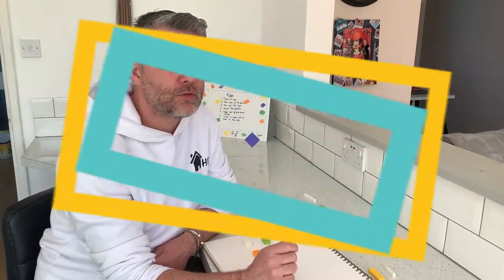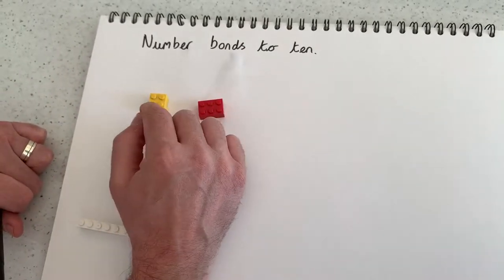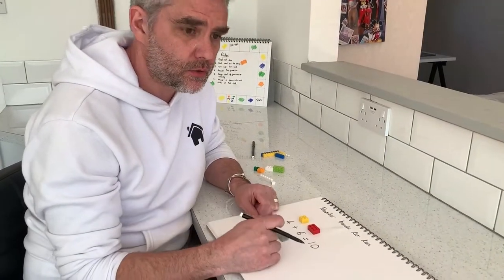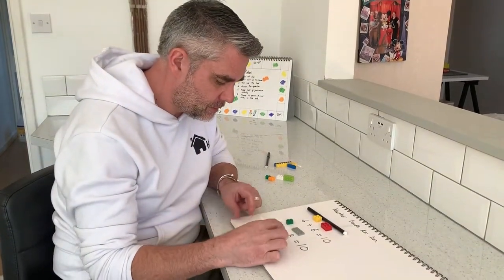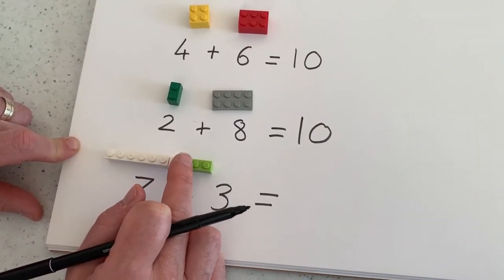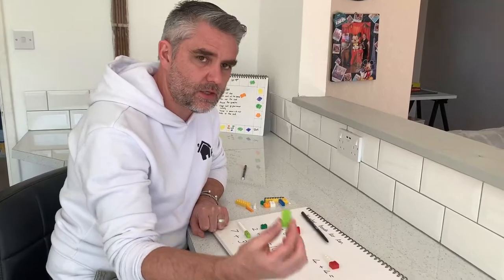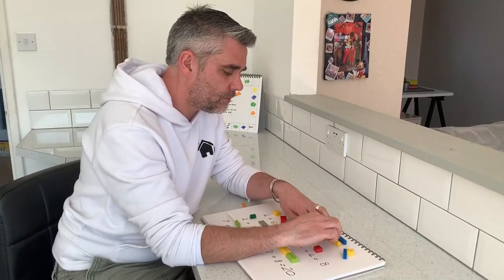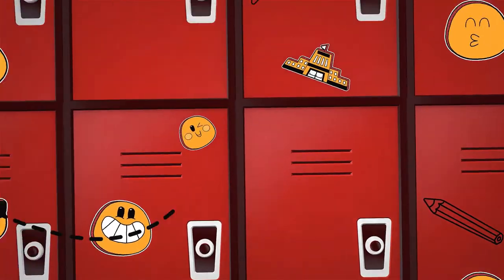HOW TO TEACH NUMBER BONDS TO EYFS | HOW TO TEACH WITH LEGO | COUNT WITH ME!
Today I am going to show you how to teach number bonds! We are going to focus on number bonds to 10 and to 20! Using Lego bricks is a fun and exciting way of helping the children learn and count! Lego is perfect for little hands to help create a visual aid for adding numbers together. Ready...Lets GO!